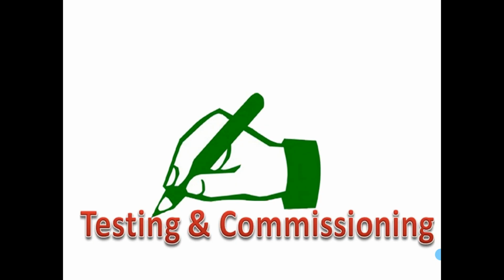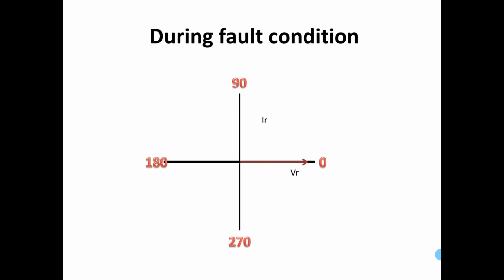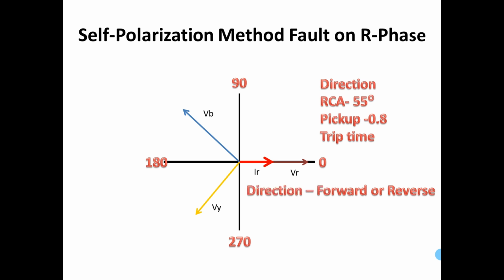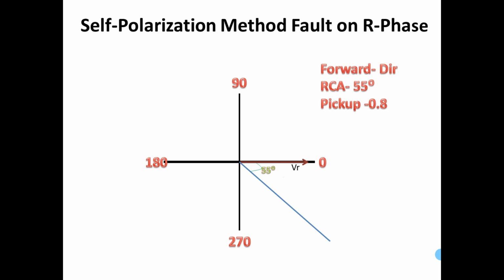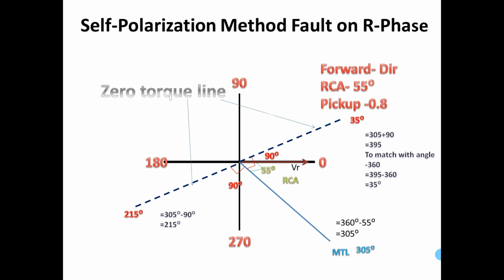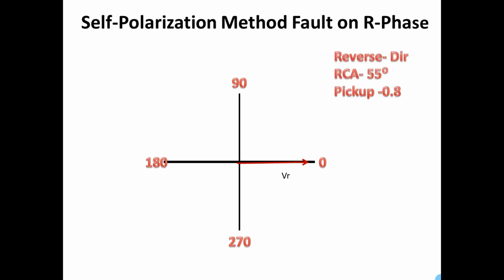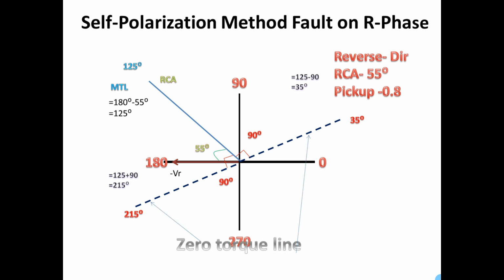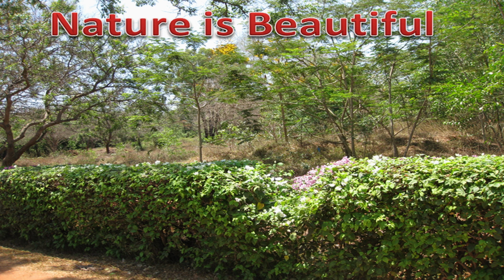Directional over current Protection | self polarized directional over current protection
self polarized directional over current protection